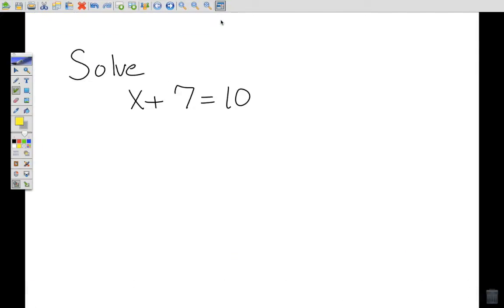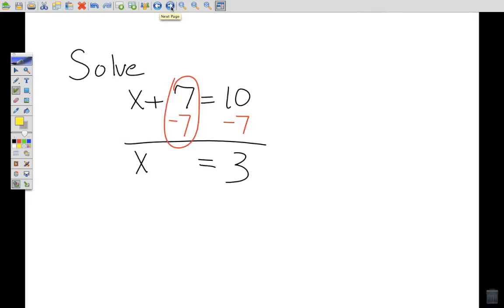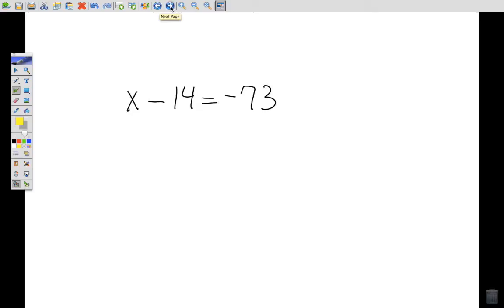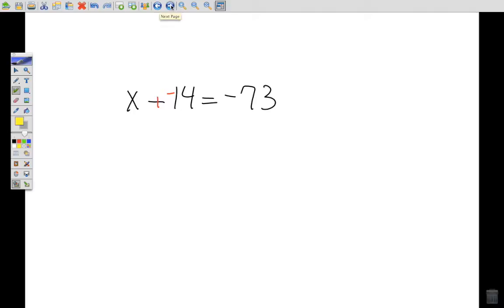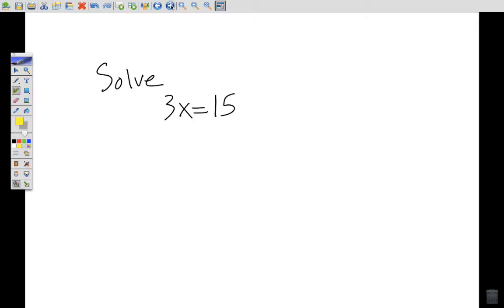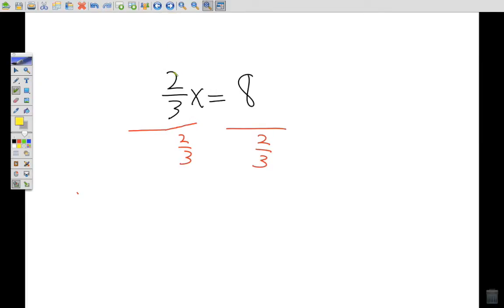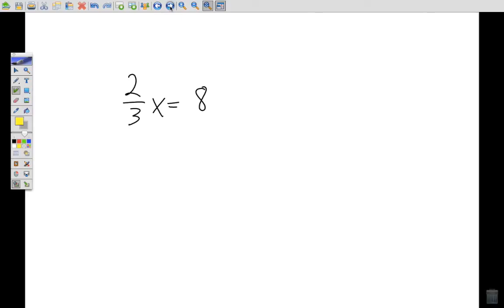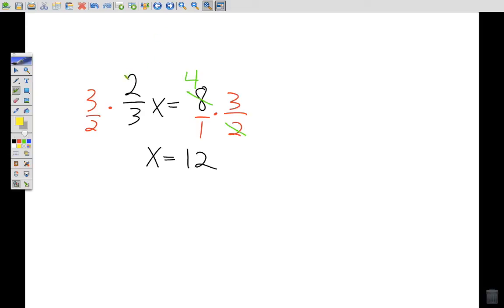PreAlg Lesson 10-2 Solve ax=b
This video is about PreAlg Lesson 10-2 Solve ax=b